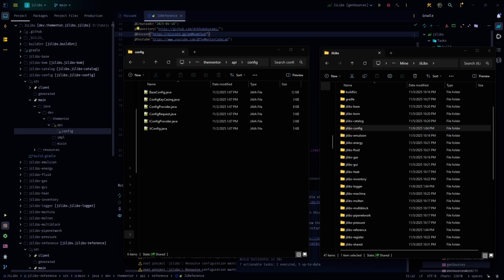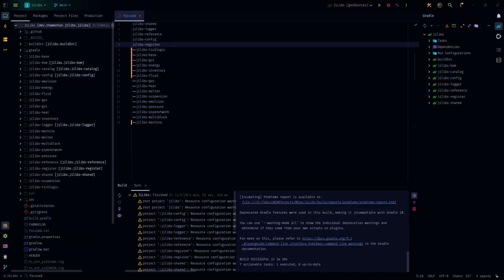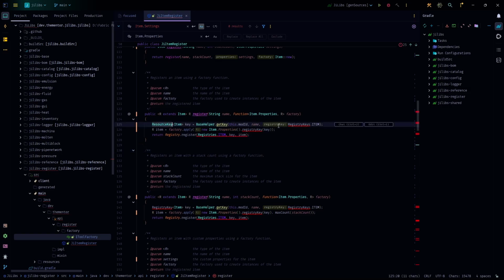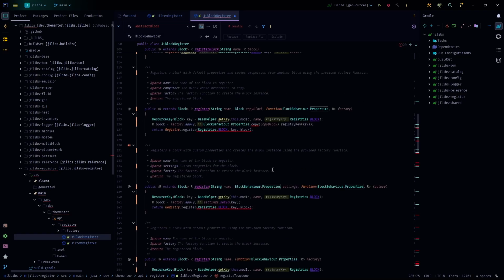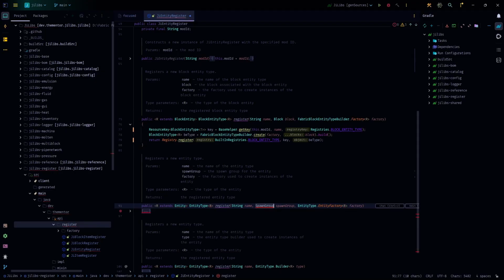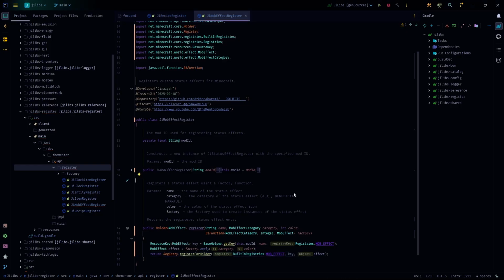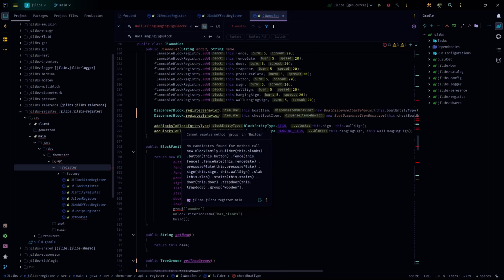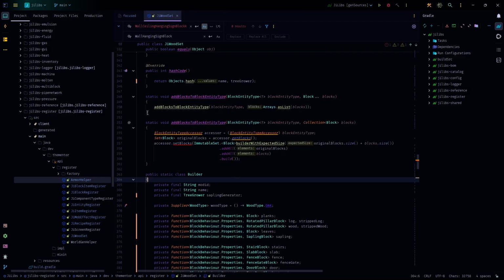Tricks for Easy Manual Migration - Migrating Yarn to MojMap (Mojang Official Mappings) | #4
**Migrating Yarn to MojMap (Mojang Official Mappings): Techniques for Easier Migration to Mojmap**

🎮 Recently, Mojang announced that they are dropping the obfuscation from Minecraft Java in near future. As a consequence, Fabric API team and ModMuss announced that:

- They are moving toward using Mojmap
- They are working on a toolchain that will help migration for mod developers
- Loom has already contain a tool that will do the migration however it will fail on reflection and mixin.

Let's not wait for the easy life of automated tools and go on a hard way of migrating to Mojmap. Why the hard way?

This is my personal preference when it comes to programming. I want to have 100% control over the whole process and overlook every single step.

When we are trying to manually translate our Minecraft mod in Fabric MC from Yarn mapping to Mojang's official mapping, sometimes, finding the proper name of a method inside linkie website is not possible. Sometimes the code is a method call in chain of commands and because of that, we can't easily identify the proper method names or even the parent object to look for naming. Sometimes when we look for the proper translation in Mojmap, we have multiple options, and we can't tell which one is the correct one.

In this video, I will continue manual translating one of my library sub-modules and talk about the useful tricks and different ways to look and find the proper naming when things don't go as smoothly as you wish for.

## What You’ll Learn:
- How to use the loom's automatic tool
- How to check the result of loom tool
- How to prepare an empty blank project to begin manual migration
- How to flip the build.gradle to use mojmap instead of yarn

Happy modding! 🚀